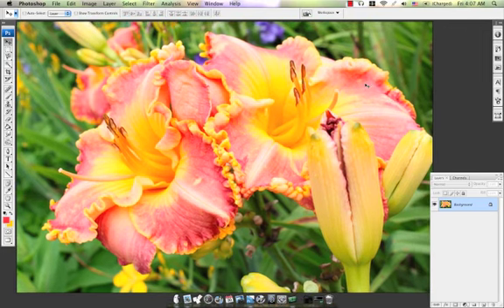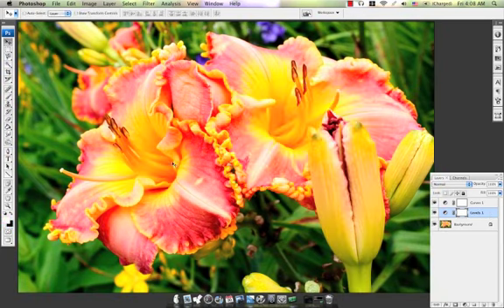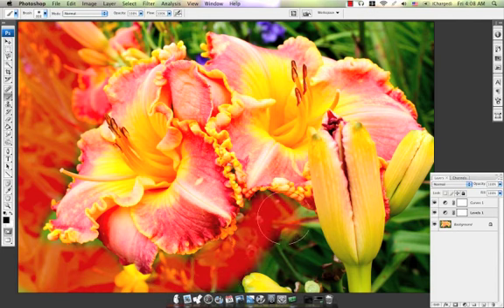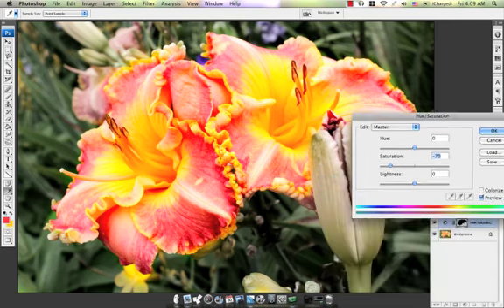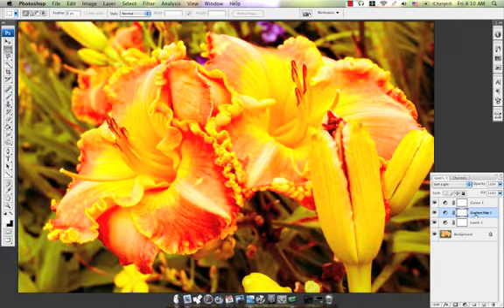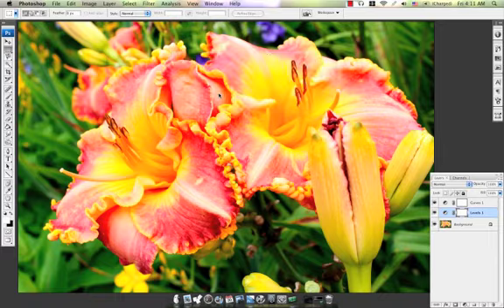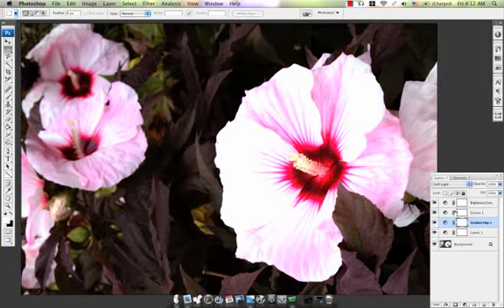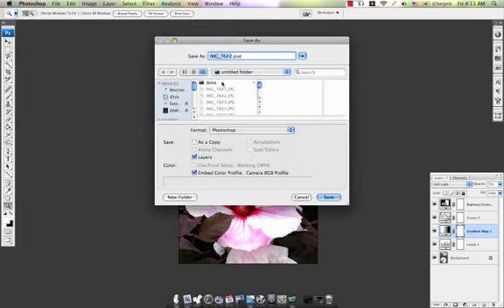Photoshop touch up tutorial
Quick tutorial on how to touch up pictures in Adobe Photoshop